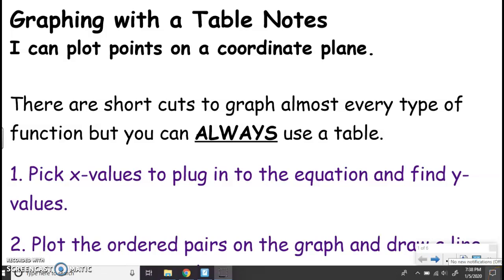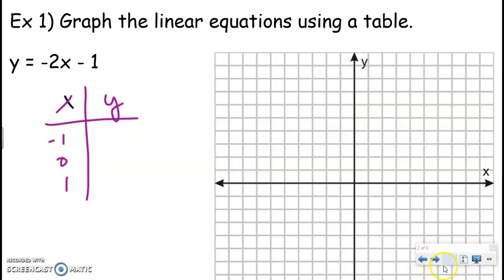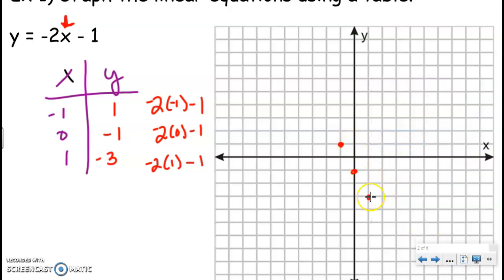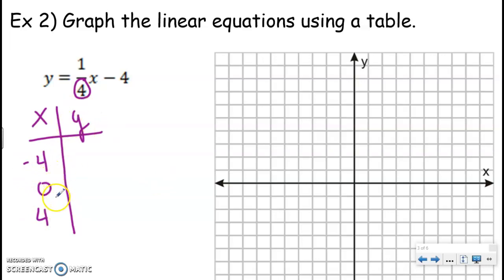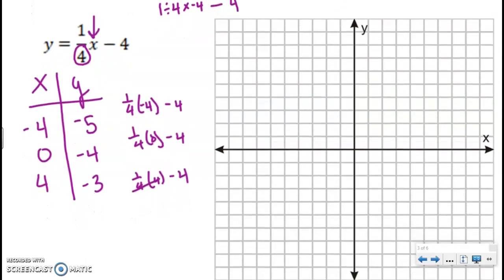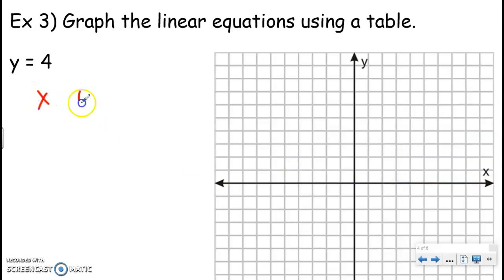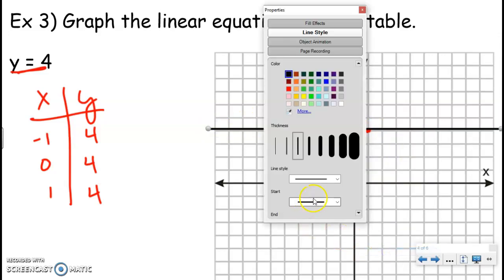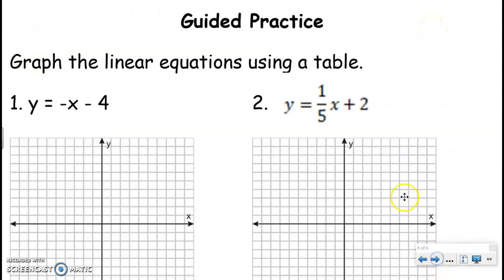Graph Lines with Tables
I can graph lines using a table.